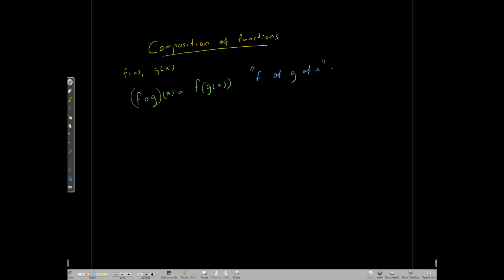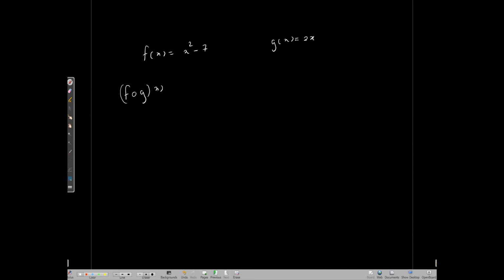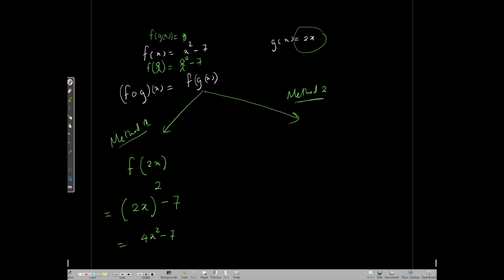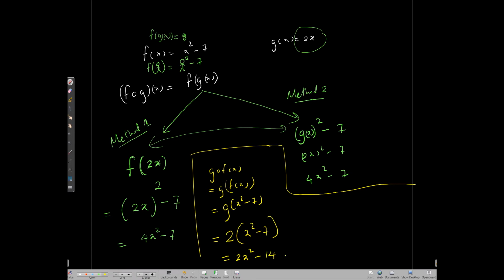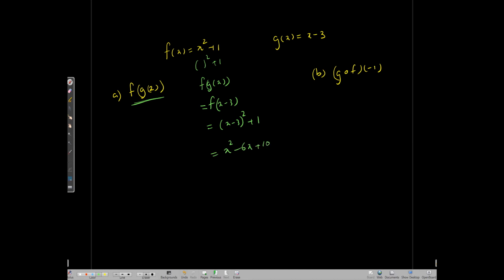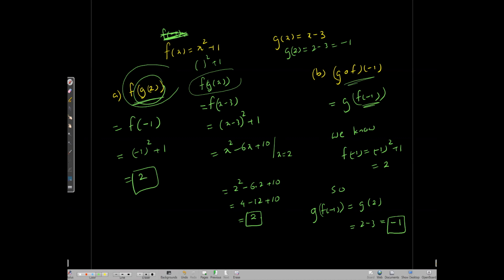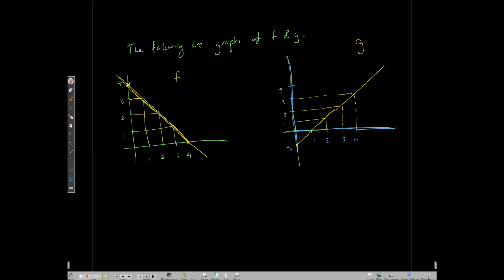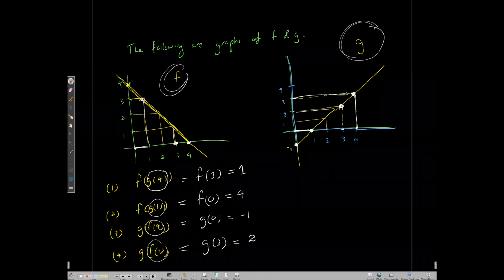College Algebra 31 Composition of functions